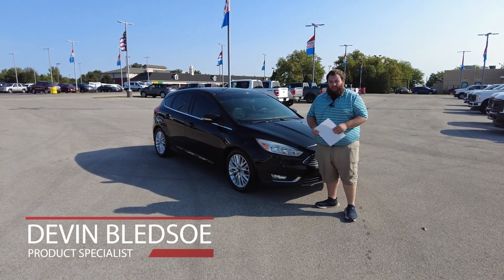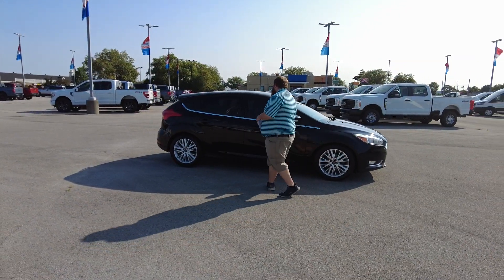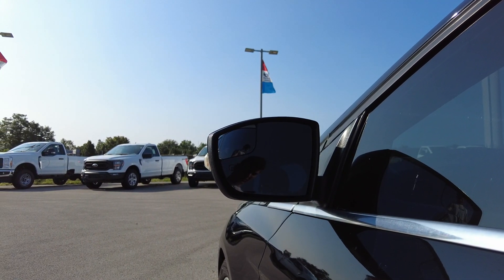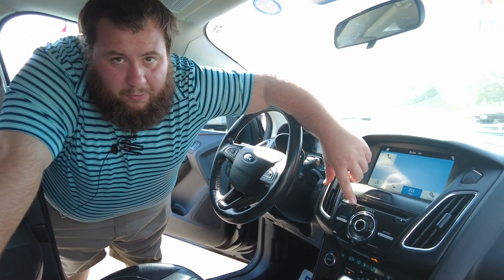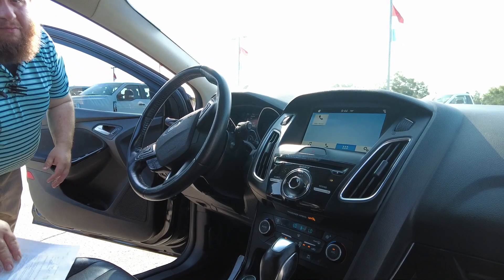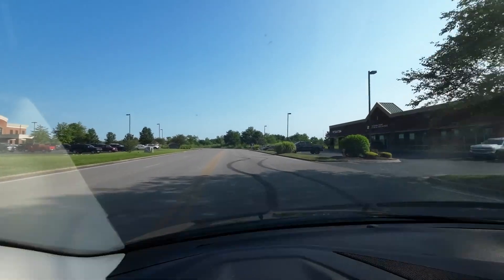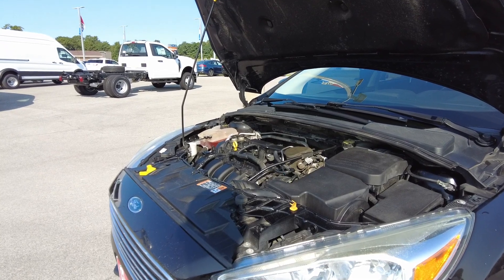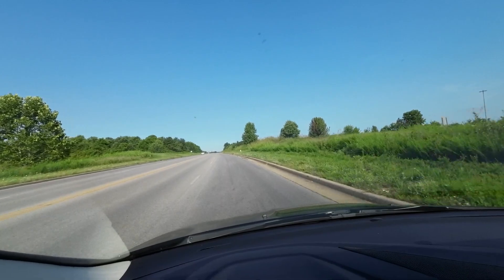REVIEW | 2016 Ford Focus Titanium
Heritage Ford Product Specialist Devin Bledsoe checks out the 2016 Ford Focus Titanium Edition.

Timestamps:
0:00 Intro to the the 2016 Ford Focus Titanium Edition
0:24 Flyover View of 2016 Ford Focus
0:49 Blind Spot Mirrors & Remote Start
1:27 Back Up Camera & Sensors
2:00 Turns and how the 2016 Ford Focus handles
2:40 Check out heritagefd.com